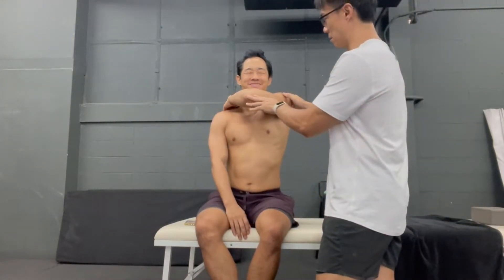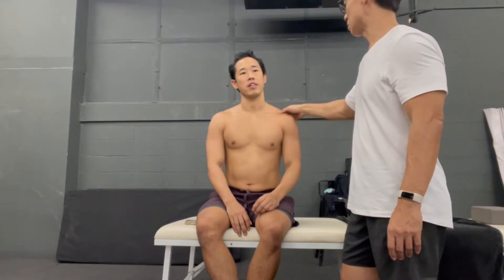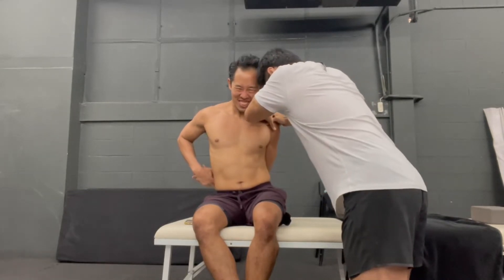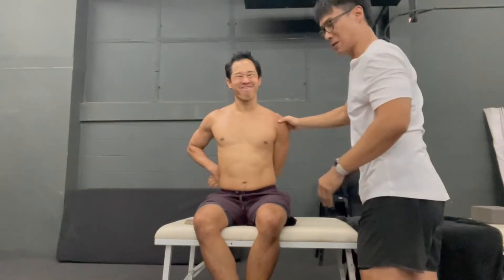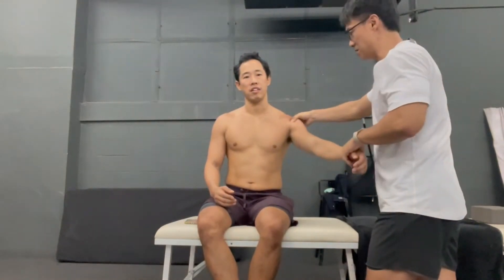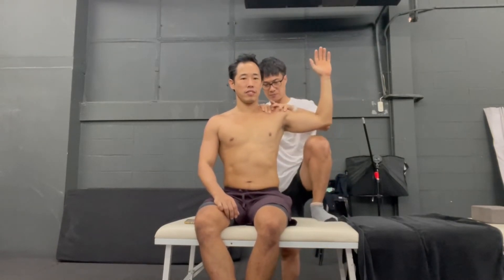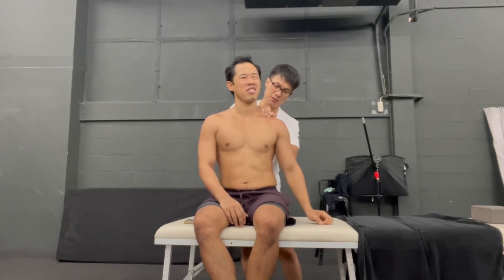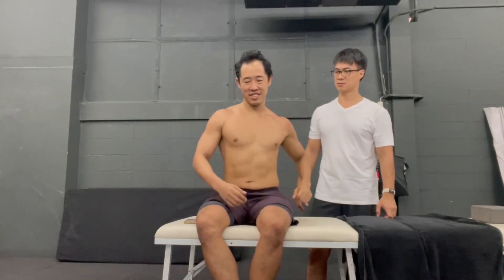Ziklag Fitness: applying Active Release Techniques on a shoulder issue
Aldrin is in Bangkok with a CrossFit athlete and fixes a shoulder problem using Active Release Techniques.